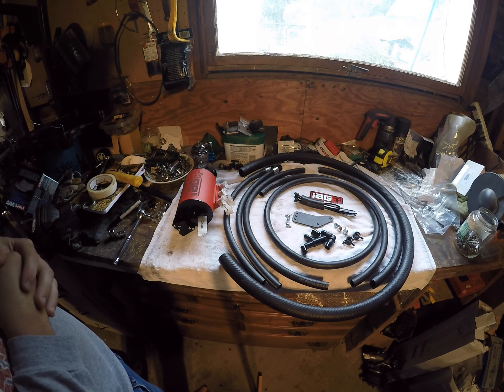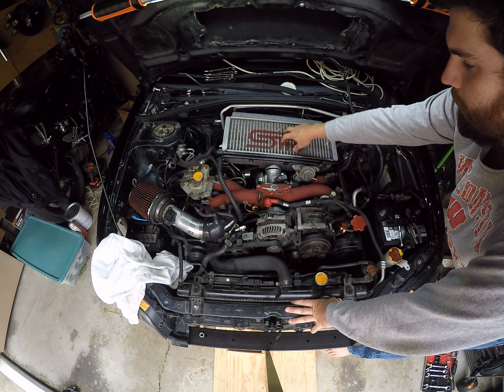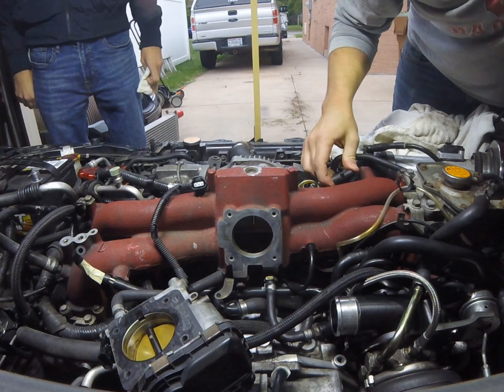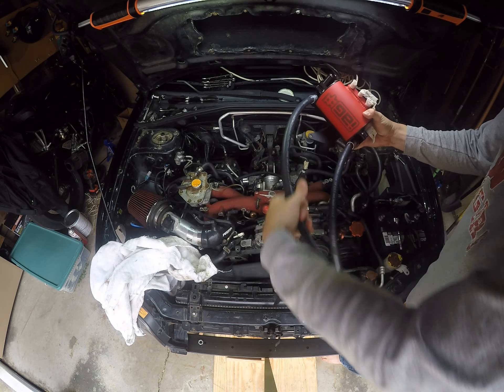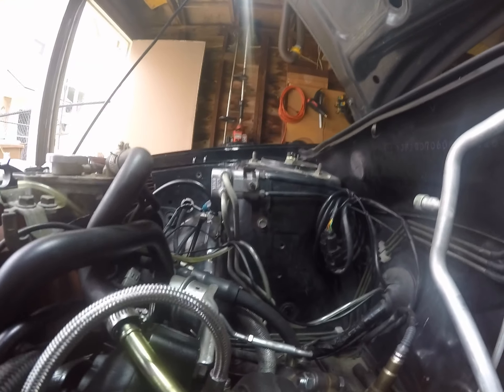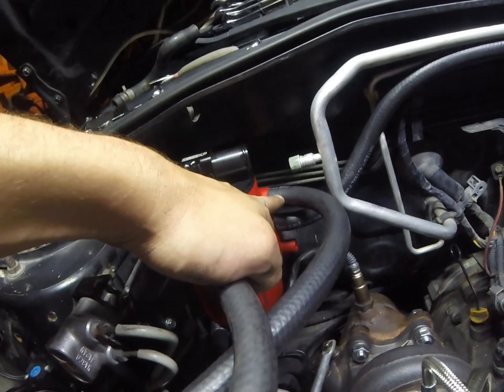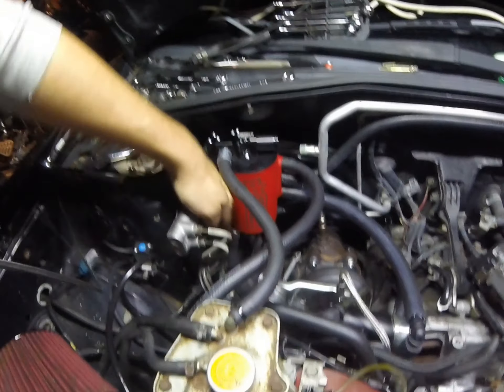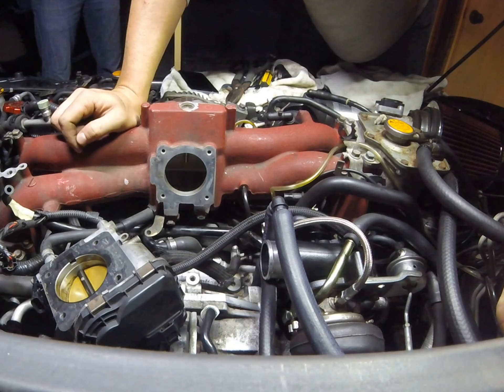06 Subaru STi IAG AOS Install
A nice walk through of how to install a competition series IAG Air Oil Separator. Although it is held on by mainly zip ties, it will be a great addition as there was quite a bit of oil already in the intake manifold.